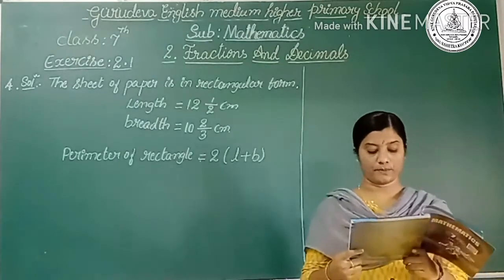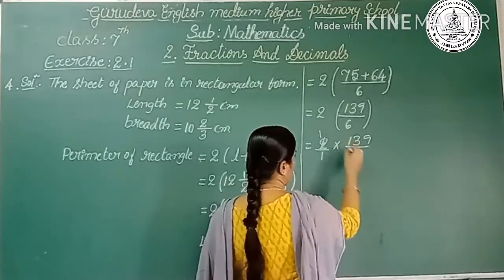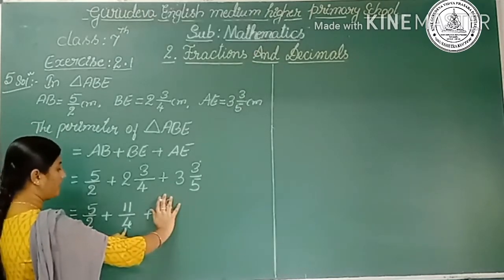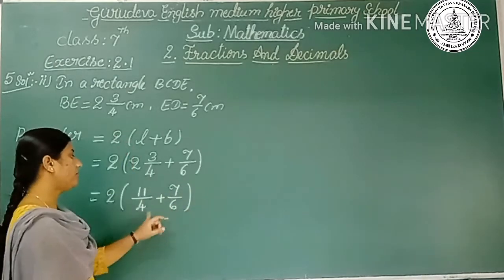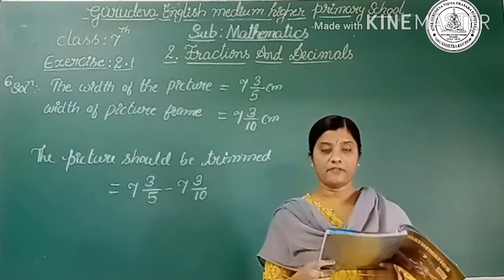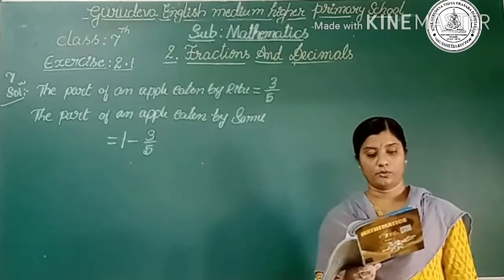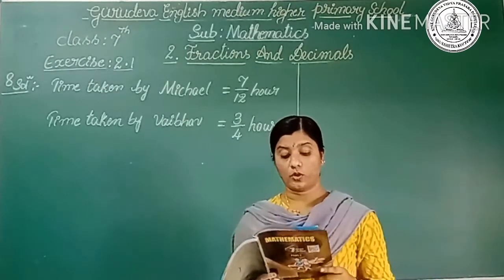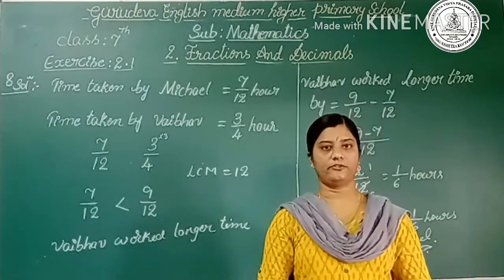7th Standard Maths 2nd Lesson Part 2 Sem 1st 2021 22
7th Standard Maths 2nd Lesson Part 2   Sem 1st 2021 22 by Jayashree  T